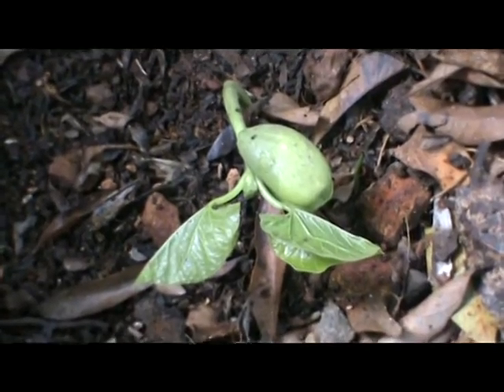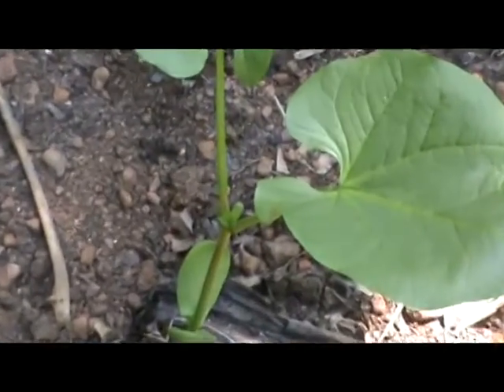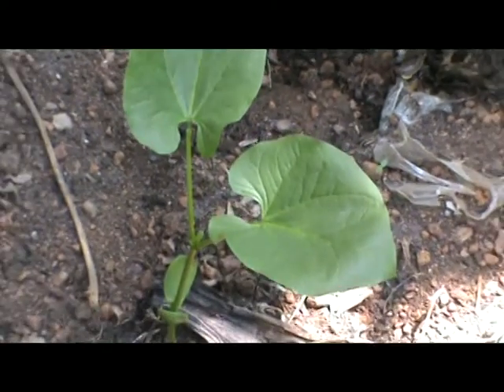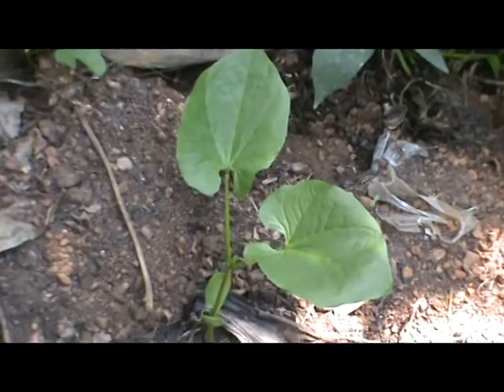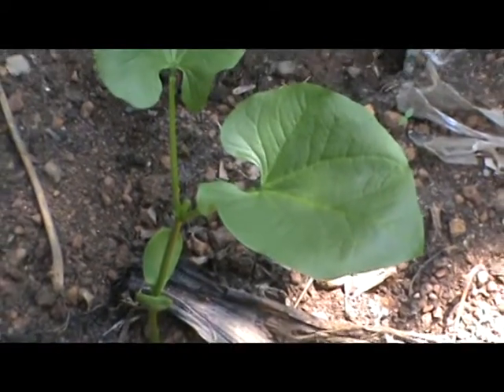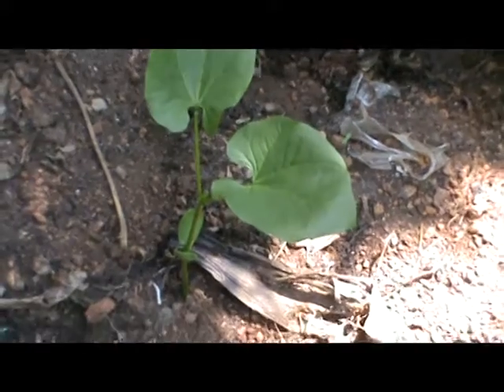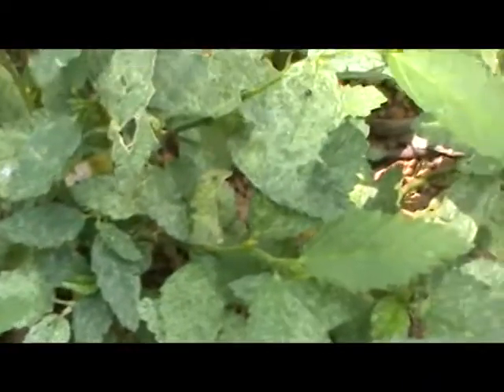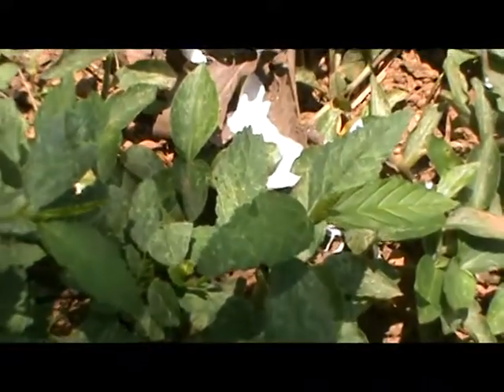Germiniation Of Seeds CBSE Class VIII Biology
Germiniation CBSE Class VIII Biology